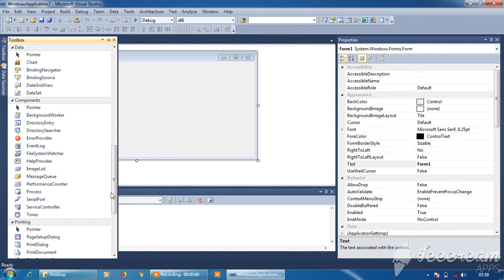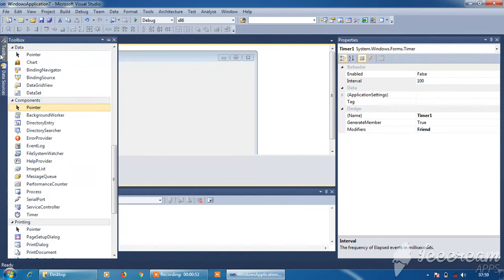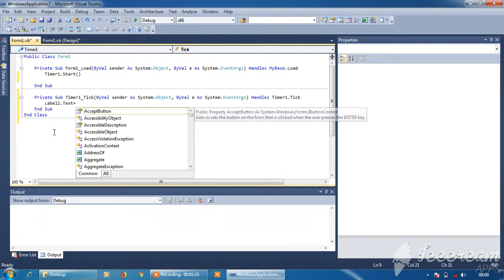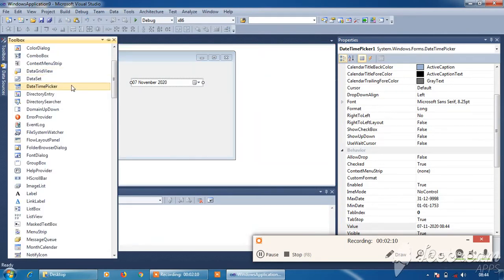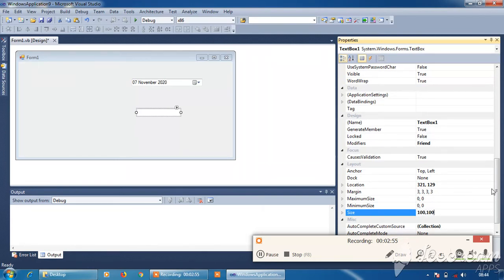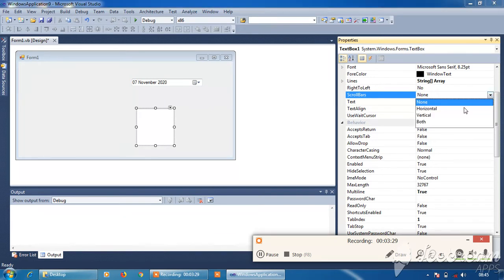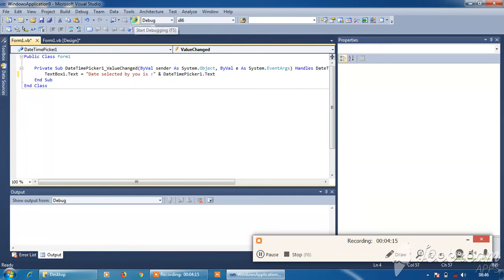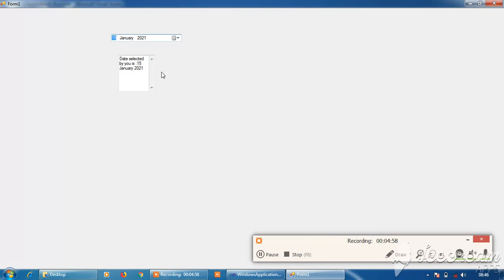timer&datetimepicker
This video explains about timer and date time picker controls in visual studio 2010